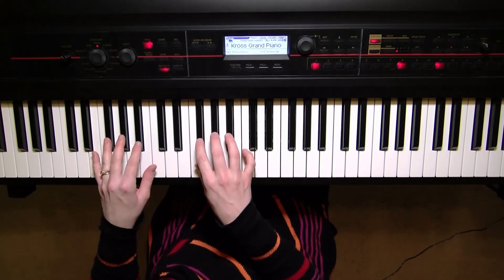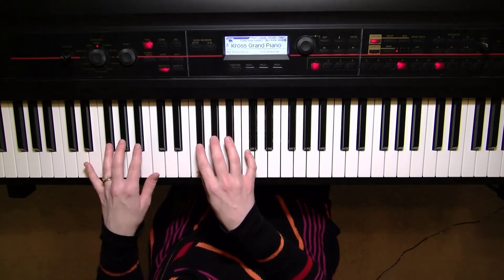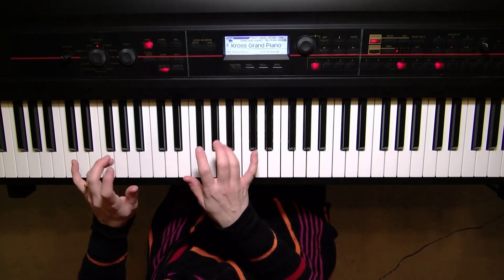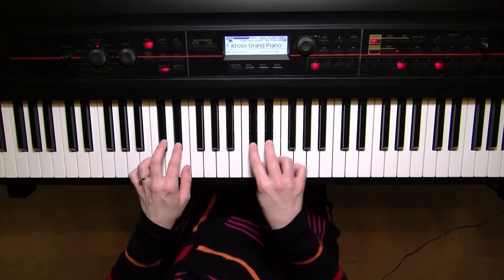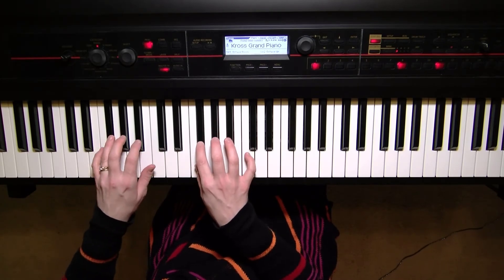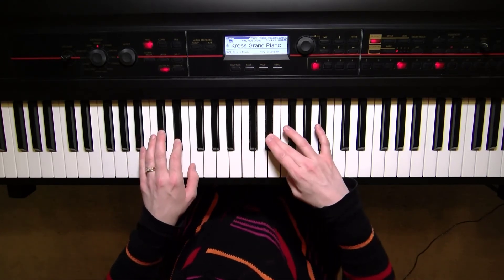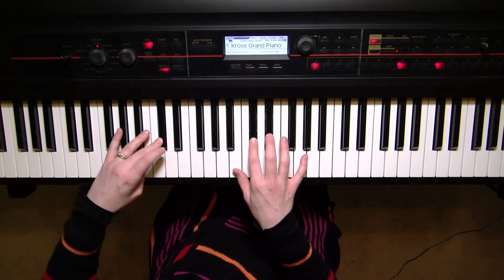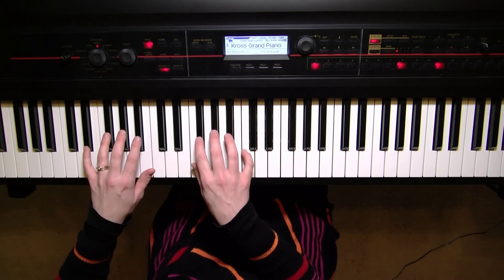2 Minute Scales: G-Flat/F-Sharp Major Scale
Learn how to play the G-Flat/F-Sharp Major Scale with both hands.